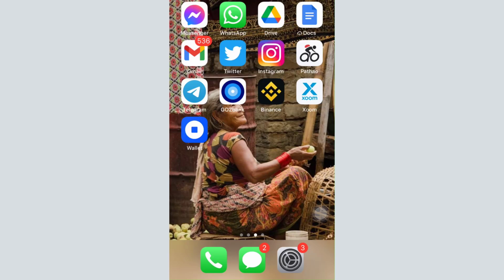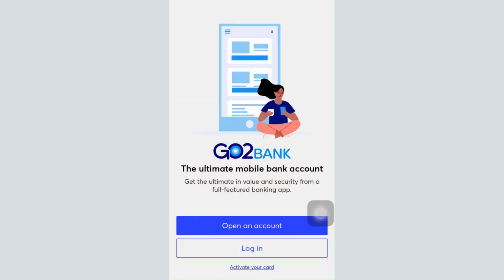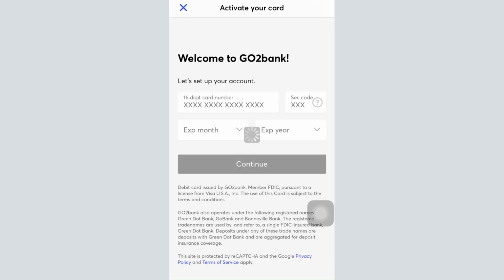How to Activate Go2Bank Card - Debit Card 2021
In this tutorial video I will quickly guide you on how you can activate the card of your Go2Bank  account. Follow the step by step instructions to do so.

Tap on the ‘Activate your card’ option below the login button.
To begin setting up your account enter the 16 digit card number.
After that, also enter the security code, the expiration month and year and tap on the ‘Continue’ button.
Fill in the necessary credentials and eventually, the card will get activated.

Do I have to activate my GoBank card?

Can I activate my GO2bank card before it arrives?

How do I set up GO2bank?

Do you need ID for GO2bank?